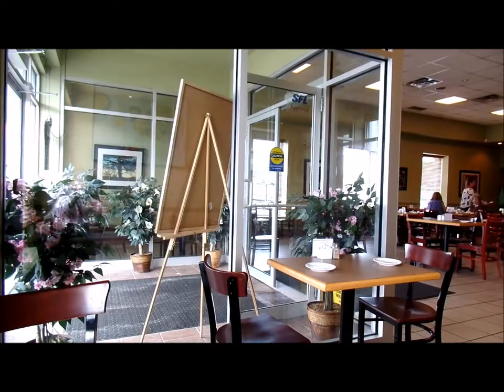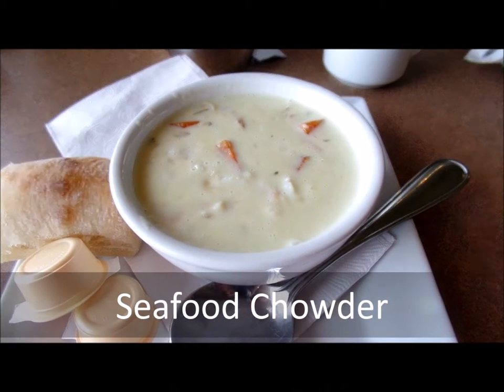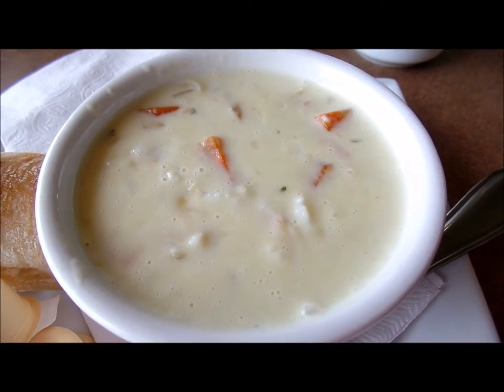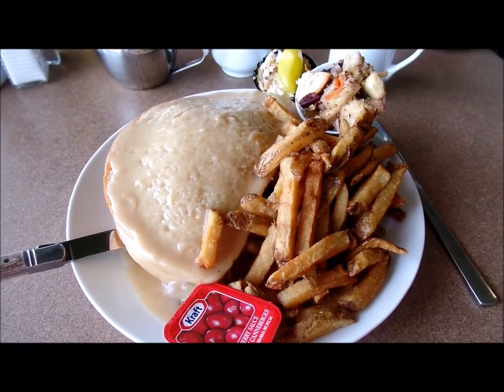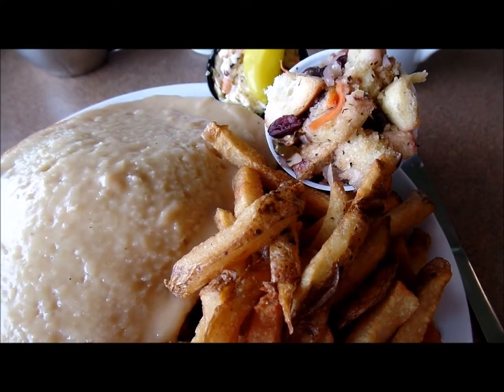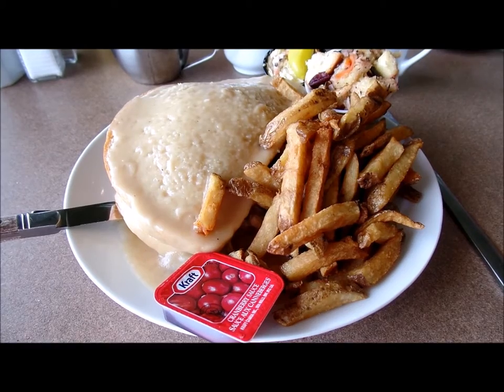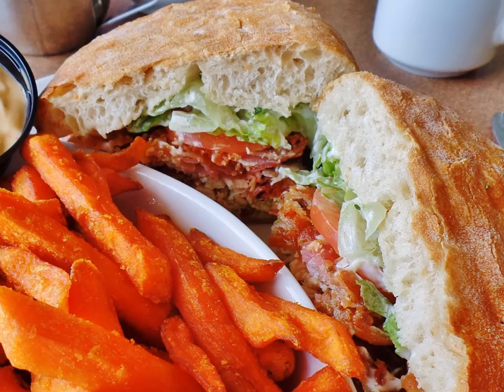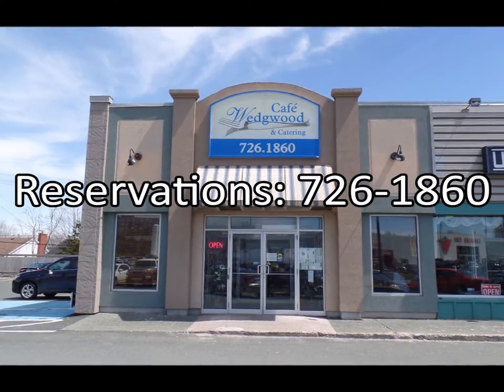Wedgwood Cafe, St. John's (Restaurant Review by Karl Wells)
Restaurant Review by Karl Wells: Wedgwood Cafe, St. John's, Newfoundland